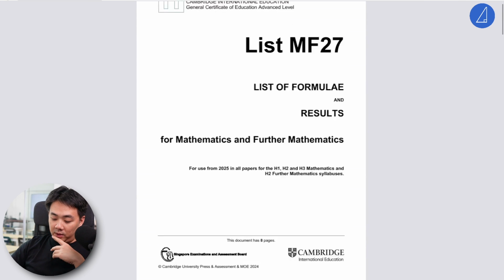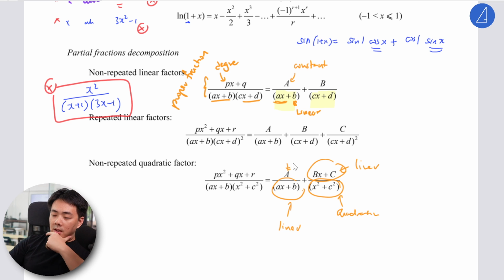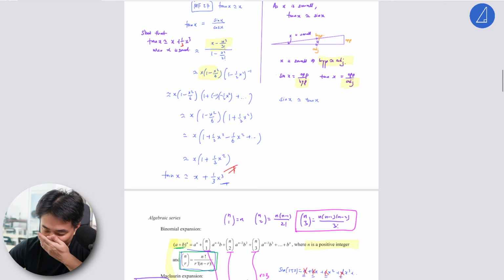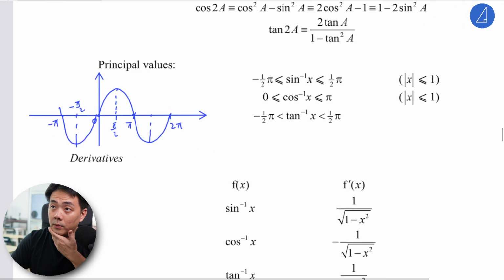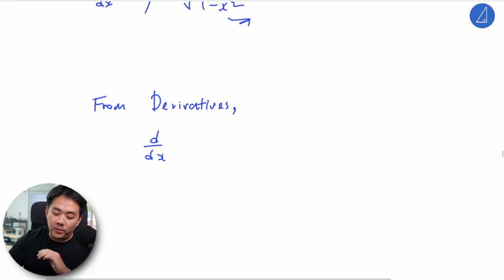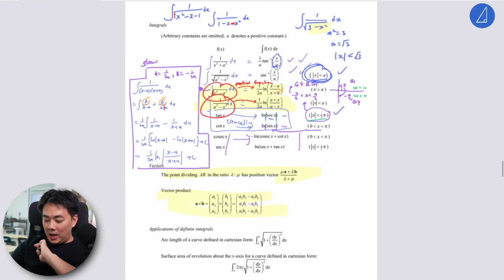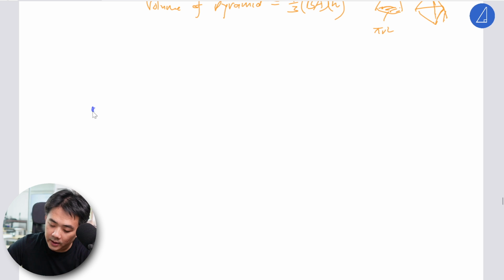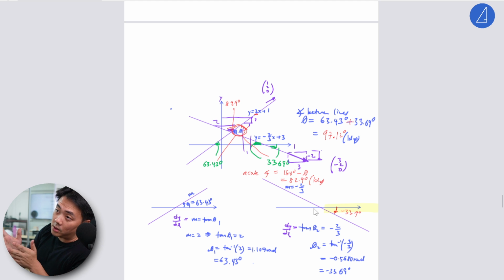MF 27 Walkthrough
✍️ A focused A-Level H2 Math walkthrough on making the most of the MF27 formula booklet. In this lesson, Mr Gan highlights what’s given vs. not given, then reviews core topics with quick derivations and exam tips: binomial expansion vs. power/Maclaurin series (including validity, ascending/descending powers), combinatorics links (Pascal/NC r), small-angle approximations and principal values, key trig identities and the R-formula, partial fractions and proper fractions, standard derivatives/integrals (incl. inverse trig and sec/cosec forms), and common geometry results (arc length/sector area, sine/cosine rules). Mr Gan closes with vectors essentials (ratio theorem) and practical problem-solving heuristics (angle between lines via gradients, shoelace method), emphasizing how to derive or recall results when MF27 doesn’t list them.